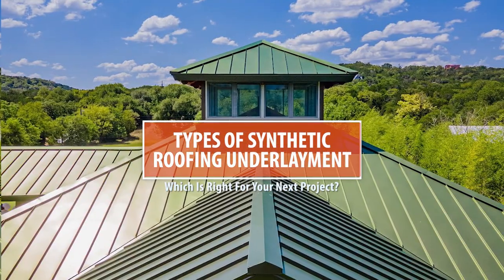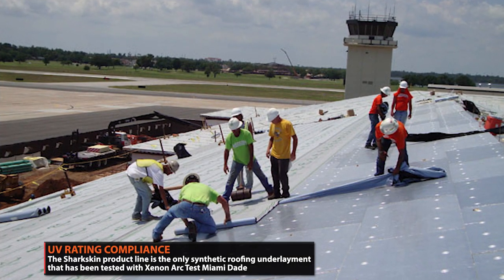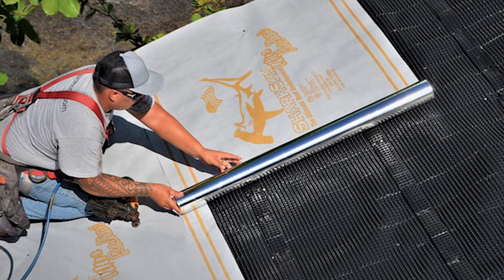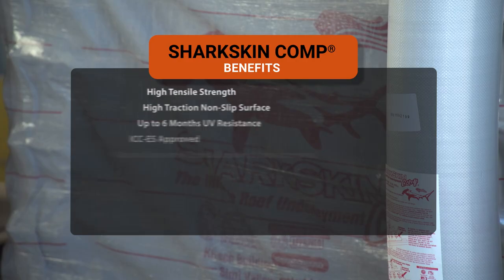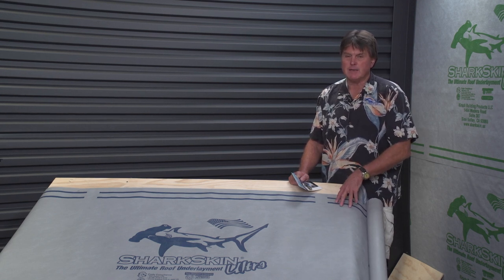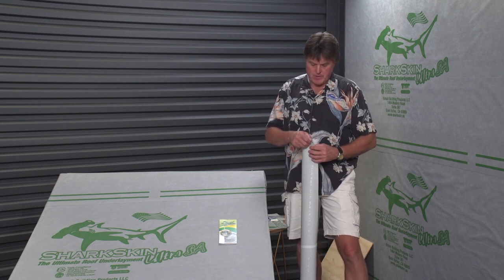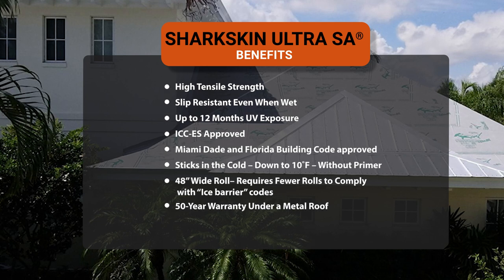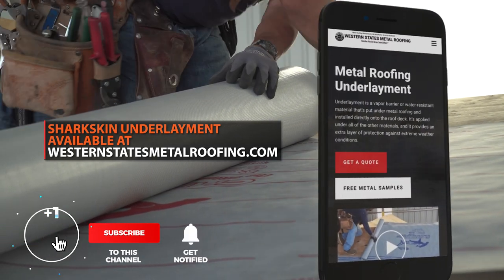What Are The Best Types Of Synthetic Roof Underlayment? Pros, Cons, And Cost.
Are you trying to figure out what's the best synthetic underlayment for your roof? In this video we discuss the four types of synthetic roofing underlayment.

1. 25 year nail non adhesive
2. 50 year adhesive
3. 50 year self adhesive
4. synthetic underlayment with a radiant barrier.

00:00 What are the different types of synthetic roofing underlayment
01:00 What's the best synthetic roofing underlayment?
01:18 How long will synthetic roofing underlayment last?
01:48 How long can synthetic roofing underlayment be exposed?
03:31 What are the benefits of Sharkskin Comp?
05:18 What are the benefits of Sharkskin Ultra?
07:54 What are the benefits of Sharkskin Ultra SA?
10:39 What are the benefits of Sharkskin Ultra Radiant?

If you're looking to buy synthetic roofing underlayment for metal roofing, give us a chance to bid your job. Save 15% to 50% with our manufacturer direct pricing and great customer service. Inexpensive delivery anywhere within the United States. All types of metal roofing is available for immediate delivery.

Types Of Synthetic Roof Underlayment: Pros, Cons, And Cost

If you’re installing a new metal roof, you have to check the local building code to ensure what type of roof underlayment your project can use. Once you’ve determined synthetic underlayment is suitable for your project, you still have different types and brands of synthetic underlayment to choose from.

What Is Synthetic Roof Underlayment?
Synthetic underlayment is a layer of laminated polypropylene or polyethylene plastic material that goes over the roof deck. It’s purpose is to provide an extra layer of protection to the roof system. The synthetic material is resistant to moisture and can be left exposed to the element for an extended period of time, making it the right underlayment material to choose when drying in a roof.

Synthetic underlayment has a longer lifespan when compared to felt or asphalt roofing underlayment.

What Is The Best Synthetic Roof Underlayment?
The best synthetic roofing underlayment is an underlayment that matches the lifespan of the roof. For example, if you have a metal roof that’s designed to last 50 plus years, then you should buy an underlayment that has a 50 year warranty.

A superior quality high temperature underlayment, such as the Sharkskin Ultra SA® or Sharkskin Ultra, is considered to be a high quality roof underlayment due to its durability and longevity.

Synthetic Roof Underlayment Pros And Cons
It’s unusual to have a comparison chart that’s so lopsided, but there’s really only one significant disadvantage for synthetic underlayment. The short term costs are much higher than felt underlayment. However, the long term cost of having an asphalt underlayment that fails prior to the roof system will be catastrophic.

Synthetic underlayment is more lightweight than felt which makes it easier to carry and install. Synthetic underlayment also provides better traction for roofers than roofing felt in both wet and dry conditions, making it a safer product to work with during installation.

How Long Does Synthetic Metal Roof Underlayment Last?
One of synthetic underlayment’s advantages is its long lifespan. Synthetic roofing underlayment will have a warranty that ranges from 25-50 years, while felt underlayment only lasts 12-20 years. In addition, synthetic underlayment can be left exposed for months. Conversely, felt cannot be left exposed for long periods of time. This becomes important if your project is not able to be completed immediately.

How Much Does Synthetic Roof Underlayment Cost?
The price of synthetic roof underlayment will vary depending on the lifespan of the product and whether it’s non adhesive or self adhesive.

25 year non adhesive underlayment = $.15 to $.20 Per square foot
50 year non adhesive underlayment = $.20 to $.25 Per square foot
50 year self adhesive underlayment = $.55 to $.65 Per square foot
Though underlayment is a small expense when you look at the overall cost of your installed roof, it is one of the most important components of a long lasting roof.

What Are The Types Of Synthetic Roof Underlayment?
While there are different types of roof underlayment, most manufacturers follow the model of having a “good, better, best” option that ranges in terms of quality and price.

Sharkskin Comp®
Sharkskin Ultra®
Sharkskin Ultra SA®